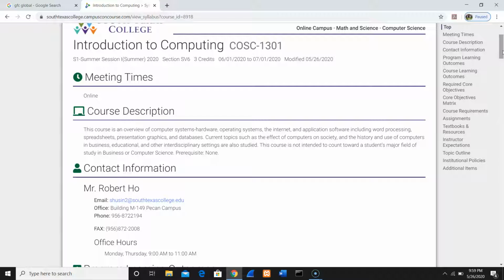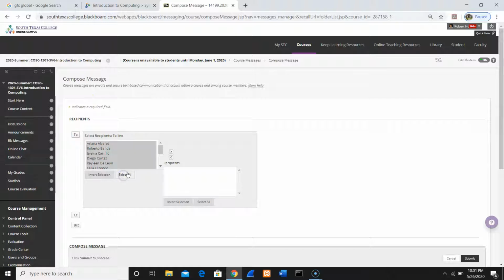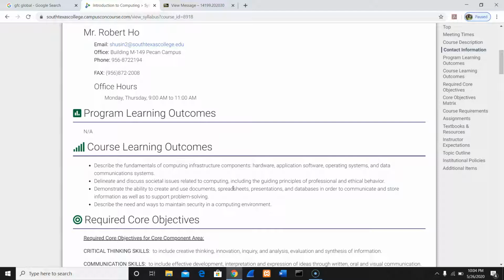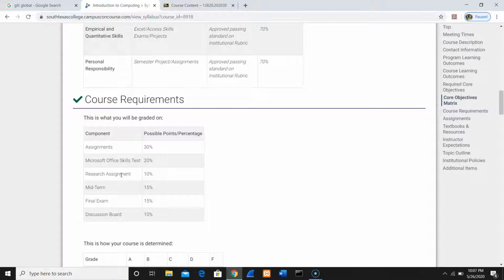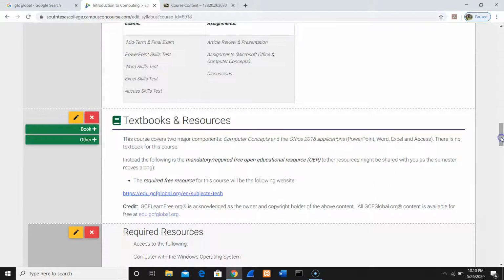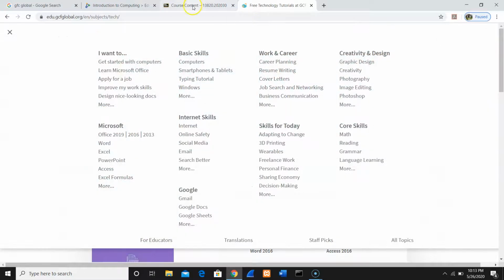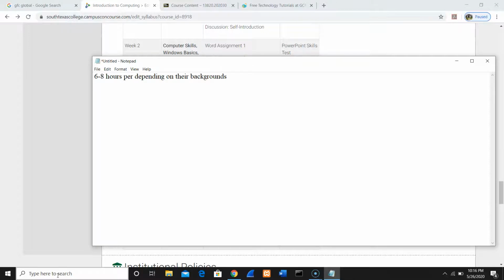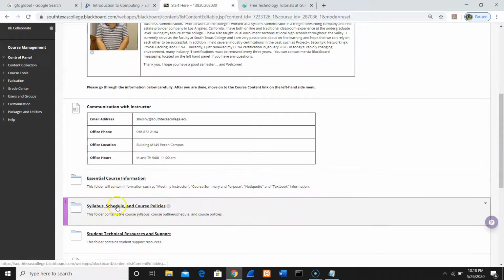Intro to Computing - Summer 1 2020